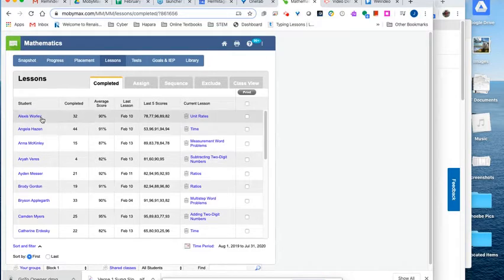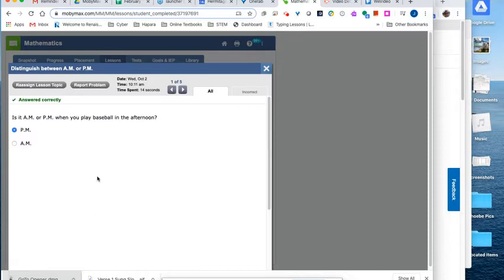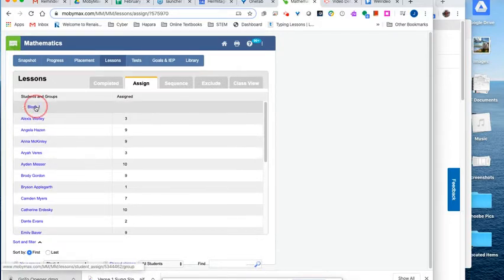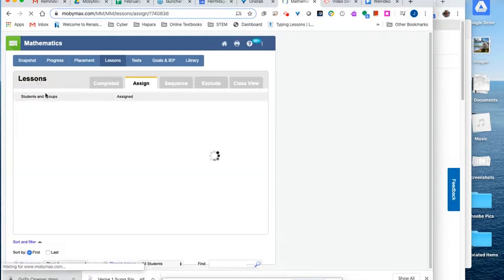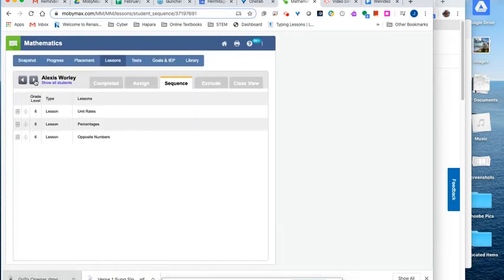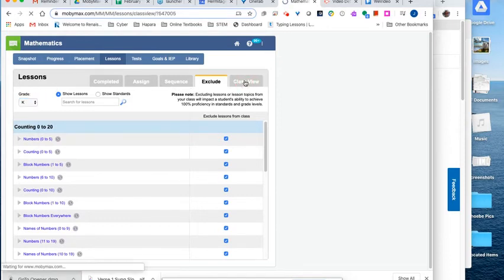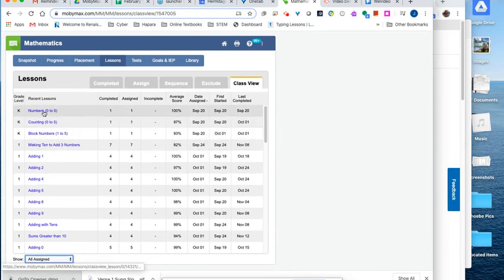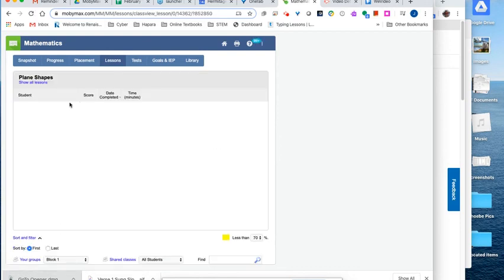MobyMax: Lesson Reports